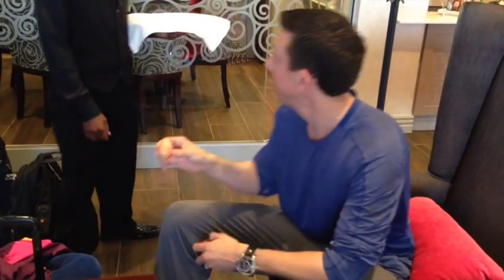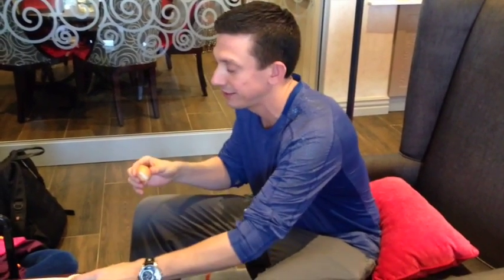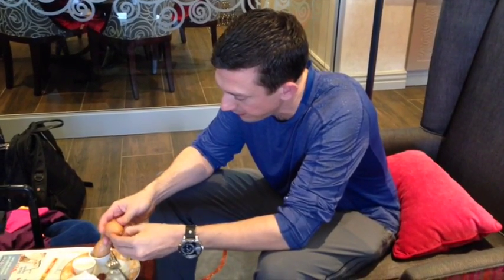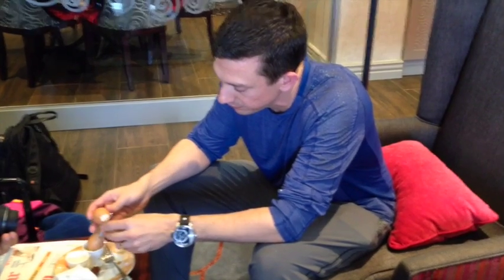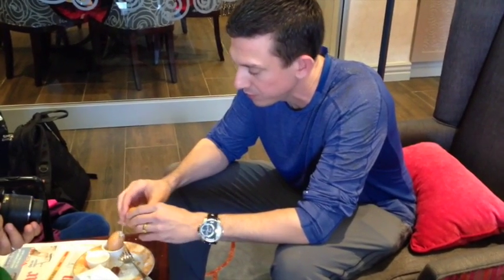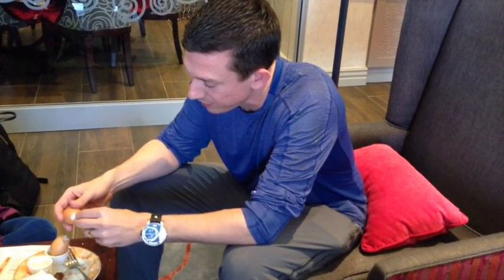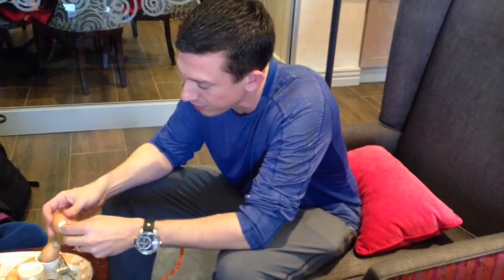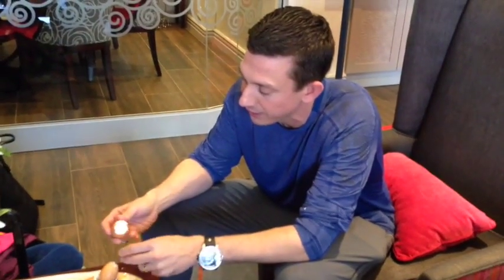Matt Morris Blows an Egg out it's shell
This video is about Matt Morris Blows the shell